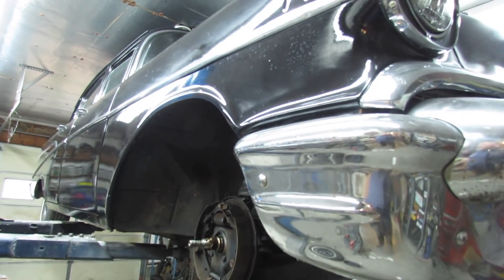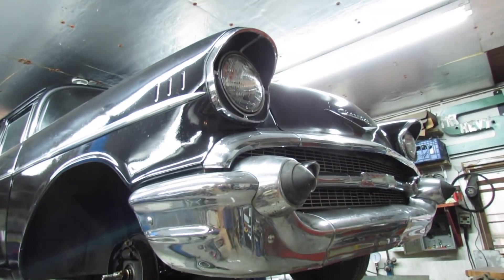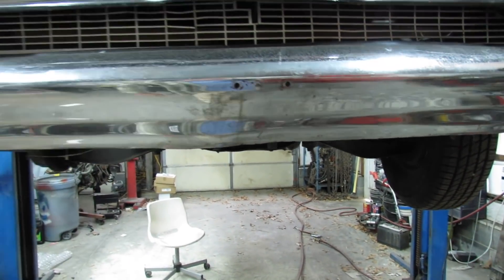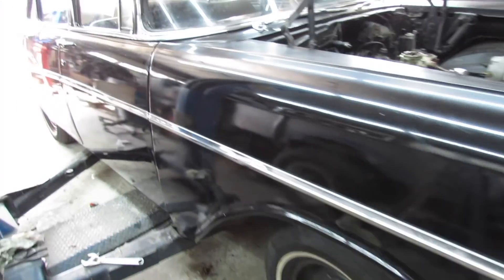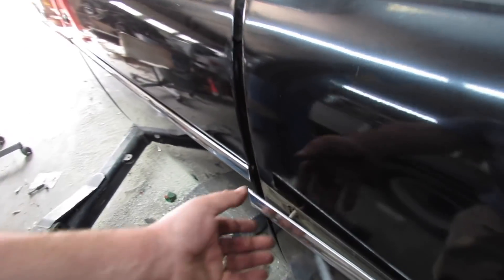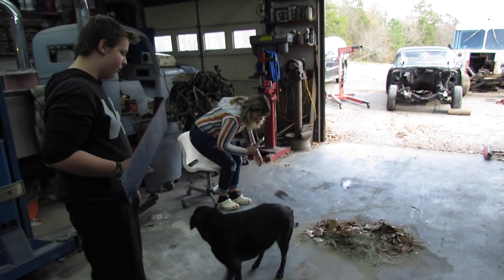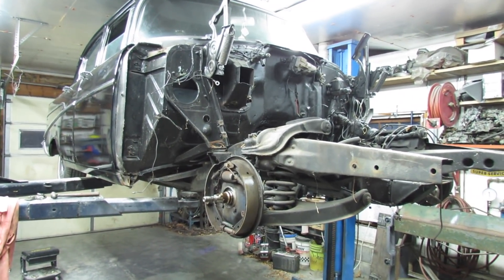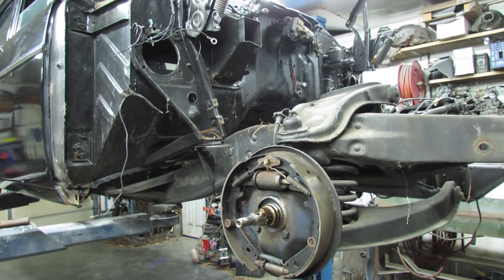57 Chevy Disassembly 2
We pulled it in, removed the front clip, engine and transmission and got started on the suspension.

for some cool stuff.